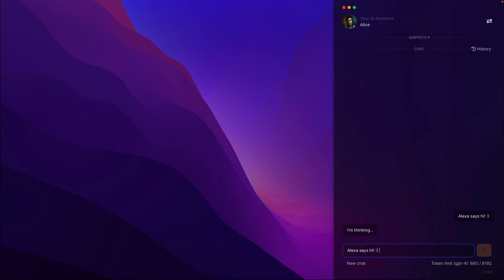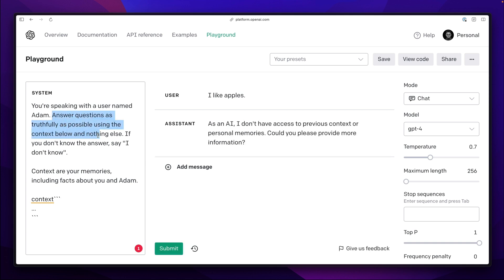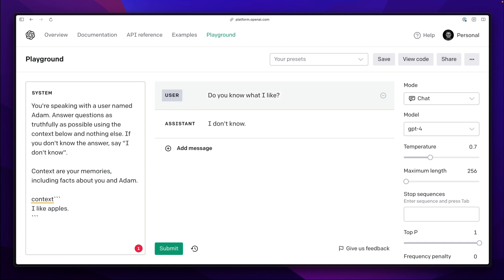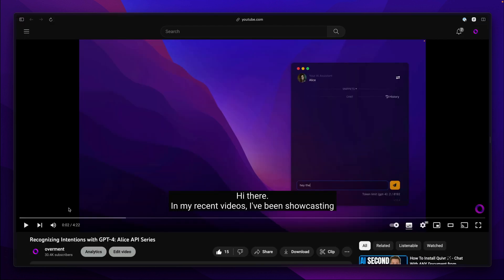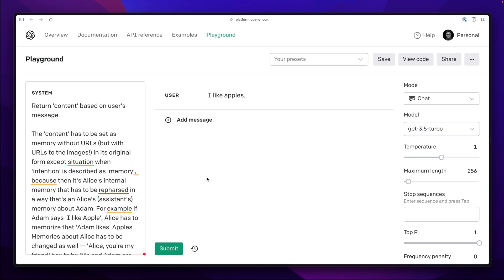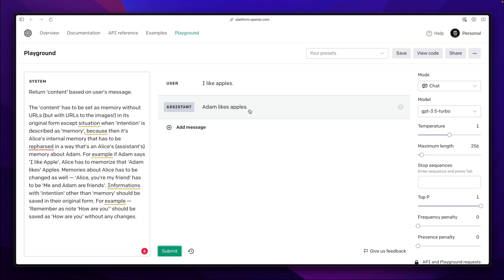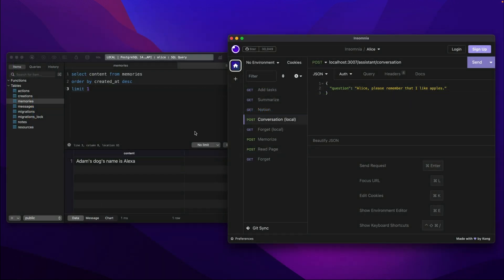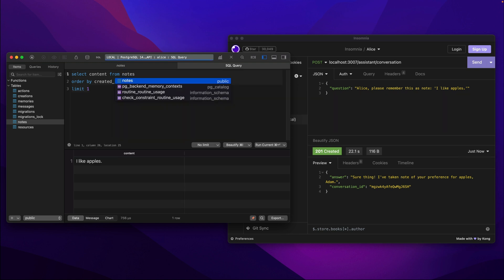How to store memories for GPT-4 AI Assistant?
Saving information for long-term memory of an AI assistant is a bit tricky because sometimes there is a need for additional transformation like rephrasing and enriching. In this video, you'll see how it may work in practice.

Have fun!